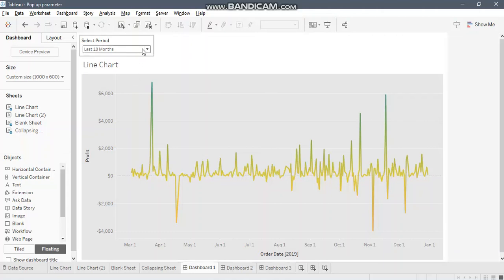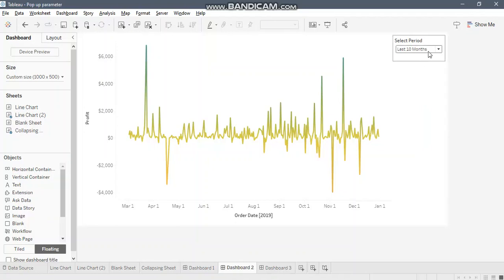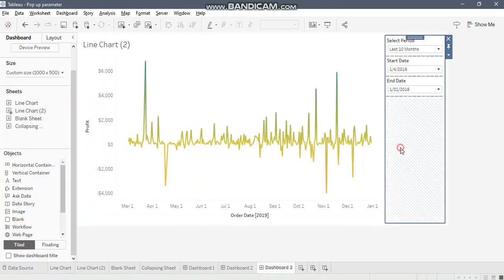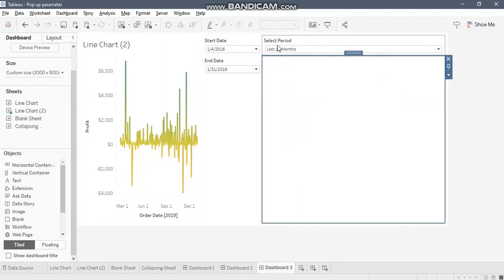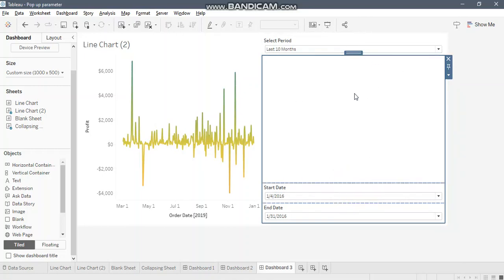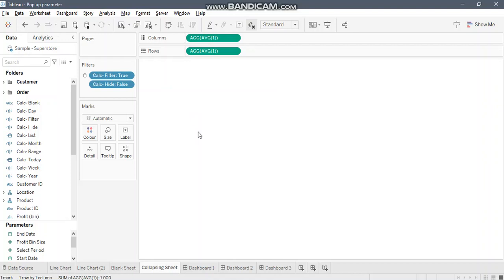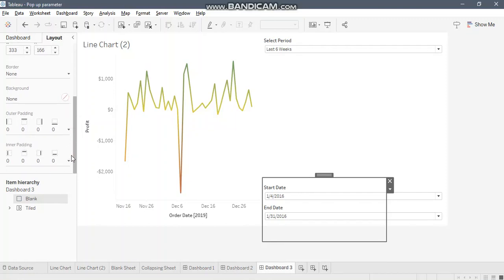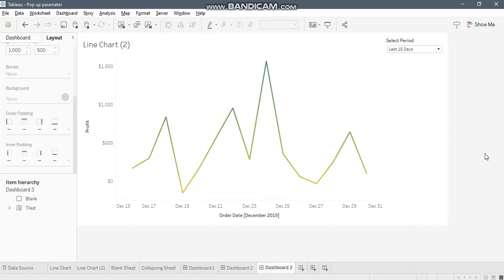Show Hide Parameters in Tableau- Part 2 (Using Vertical Container)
Part 2: Pop-up Parameter in Tableau | Show/Hide Parameter | Show Both Relative & Custom Date Filter

You can show hide parameters based on a selection in the main parameters using containers. This video explains the functionality using vertical containers.